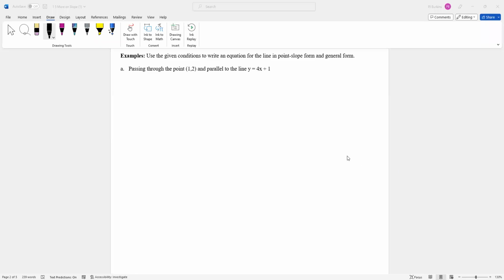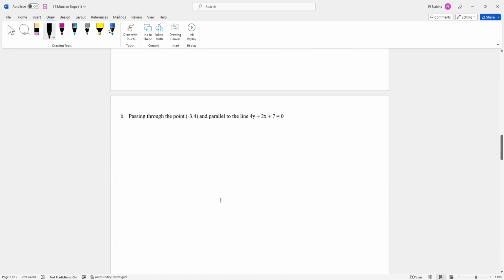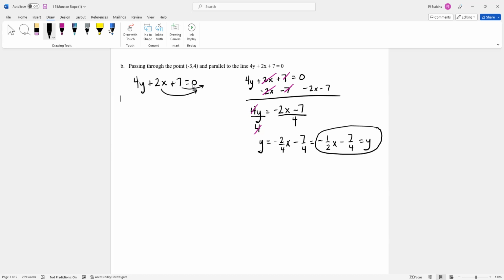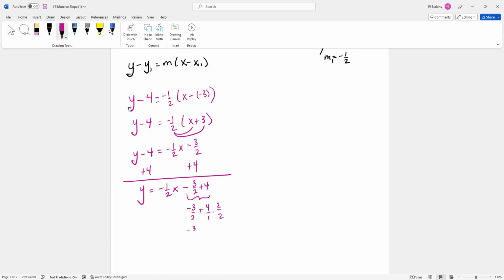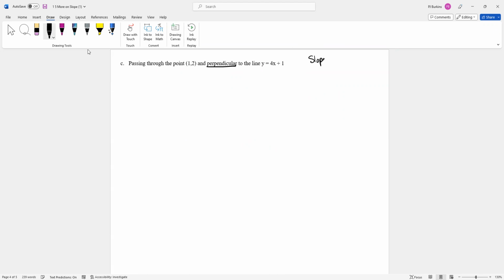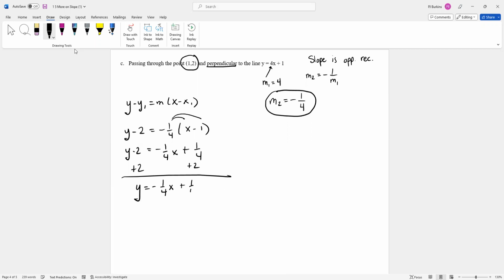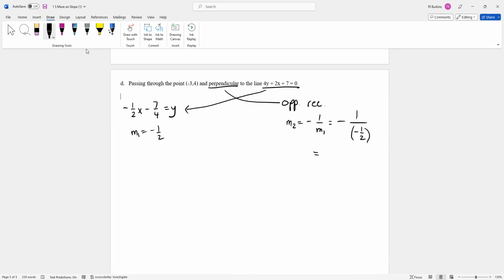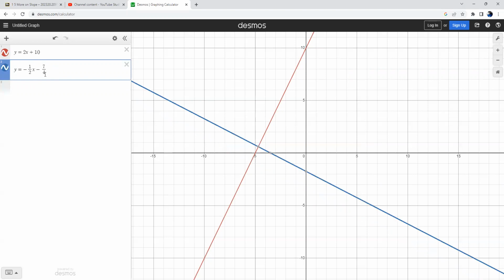1 5 2 More on Slopes